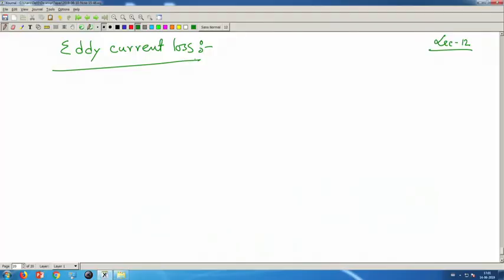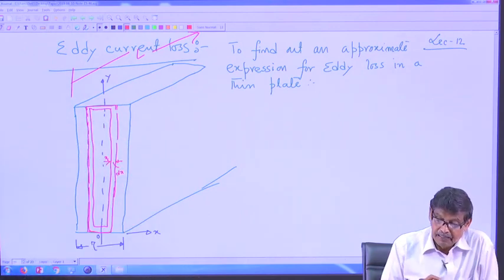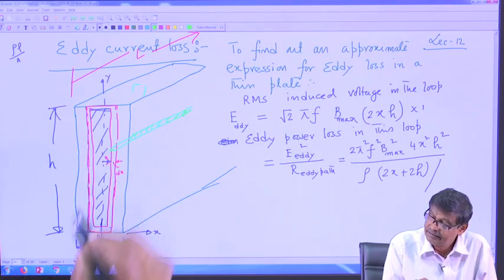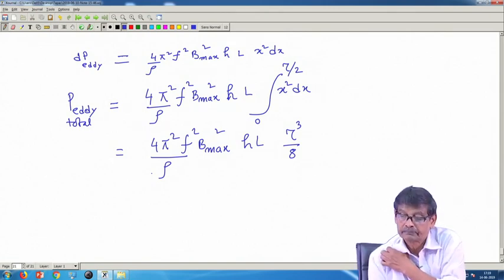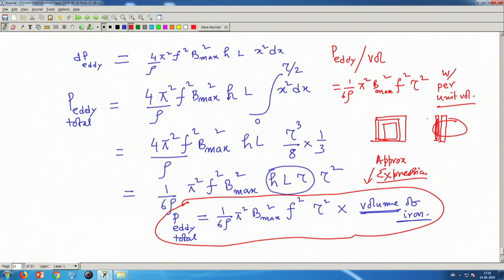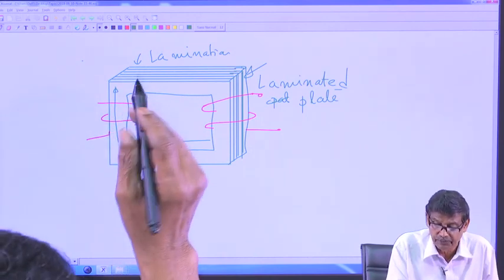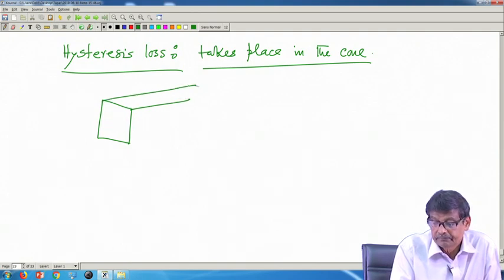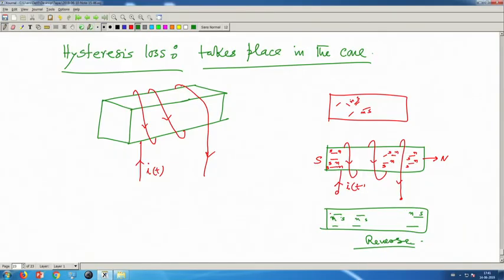Lecture 12 factors on eddy currents loss depends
Full detailed explanation on transformer by nptel electrical machine-I